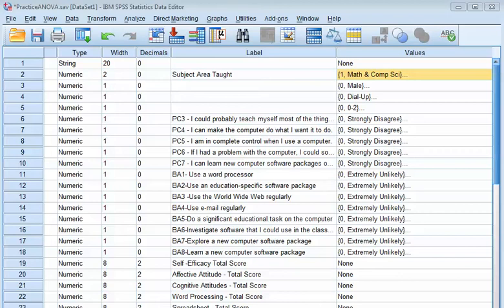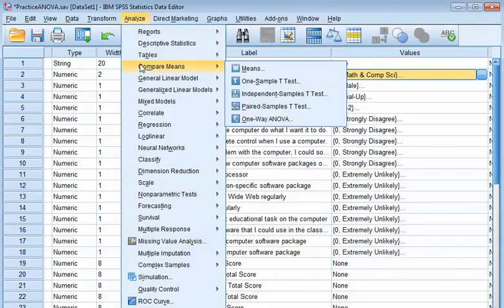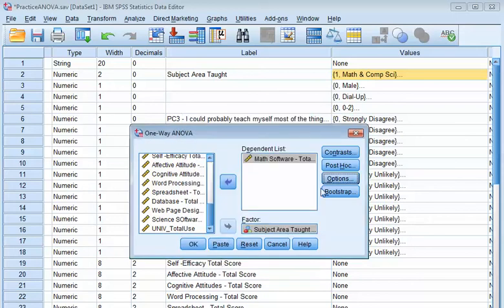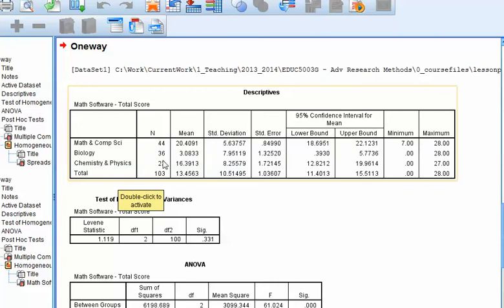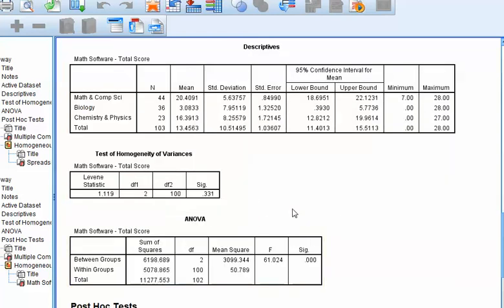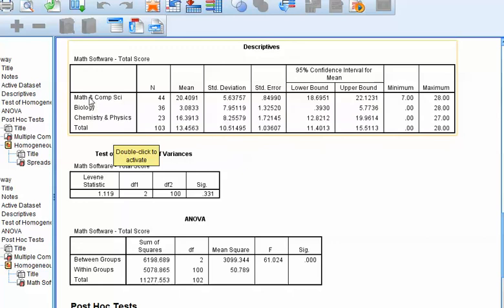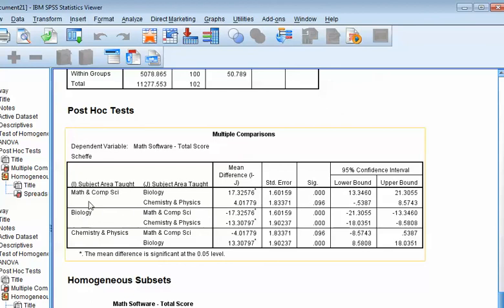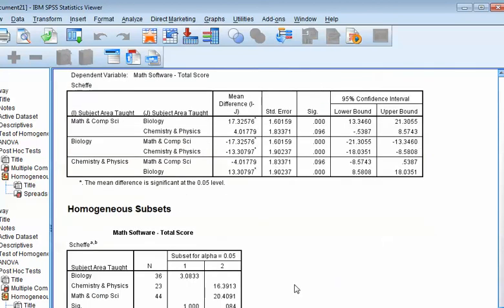ANOVA - SPSS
A brief description of how to run an ANOVA in SPSS